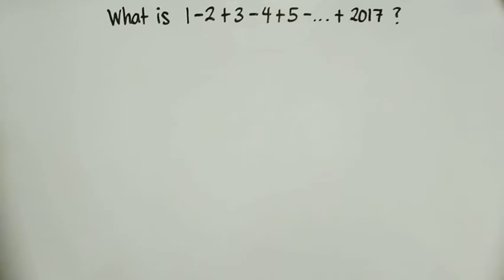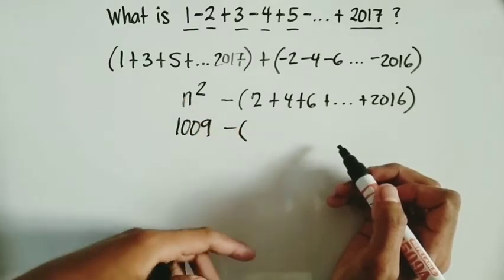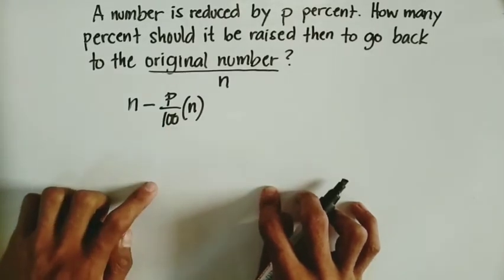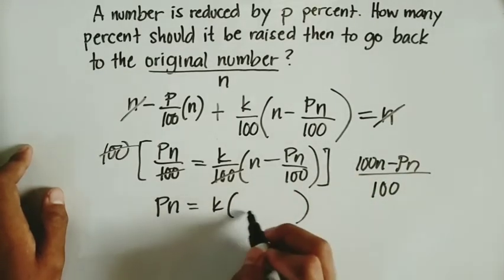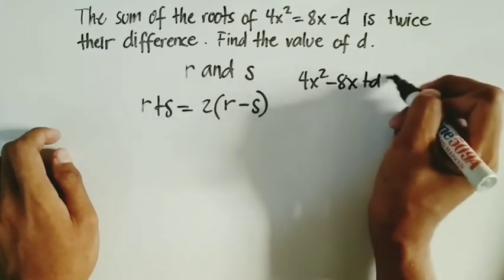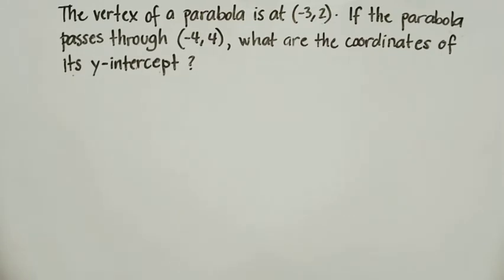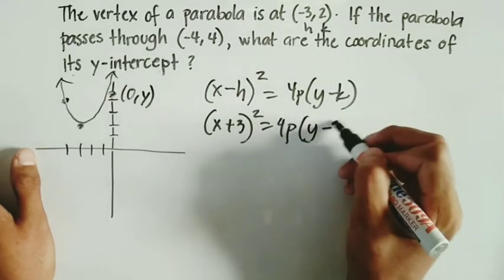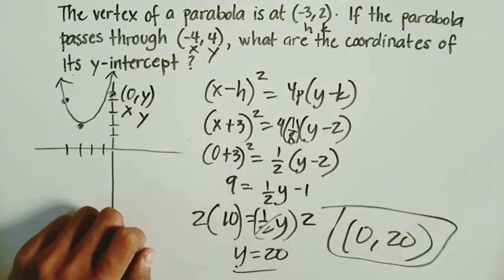Entrance Exam & STEM – Math Items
This video covers some possible items that can appear on entrance exam or in taking up STEM strand.

Here are the problems:

1. What is 1-2+3-4+5...+2017?

2. A number is reduced by p percent. How many percent should it be raised then to go back to the original number?

3.  The sum of the roots of 4x² = 8x - d  is twice their difference. Find the value of d.

4. The vertex of a parabola is at (-3, 2). If the parabola passes through (-4, 4), what are the coordinates of the y-intercept?